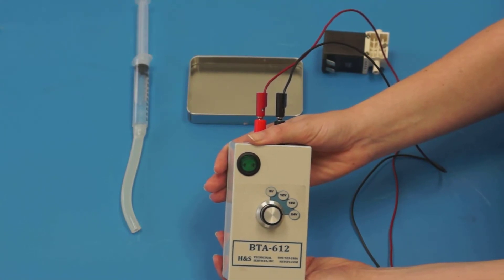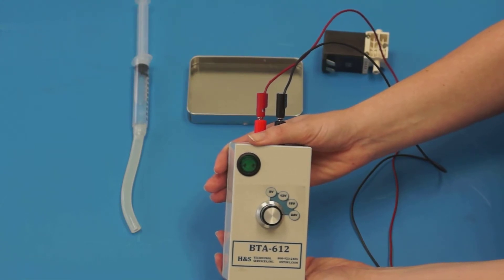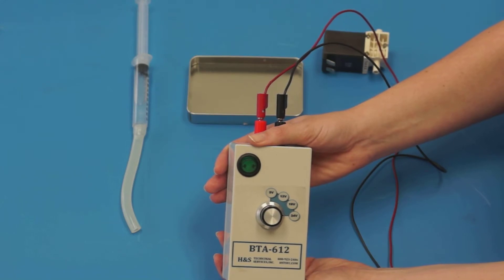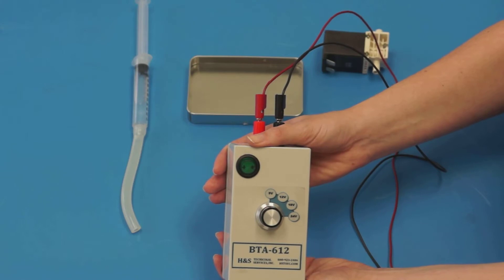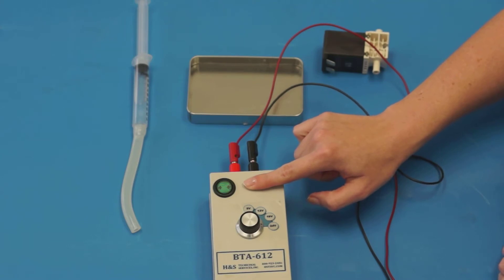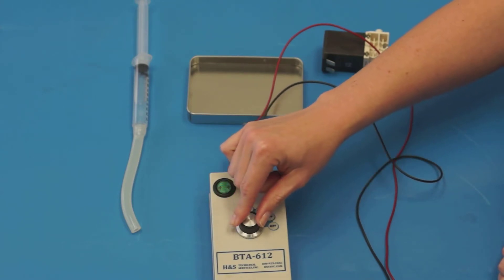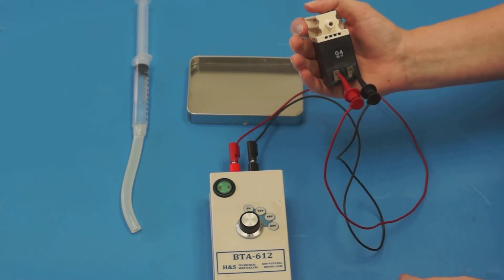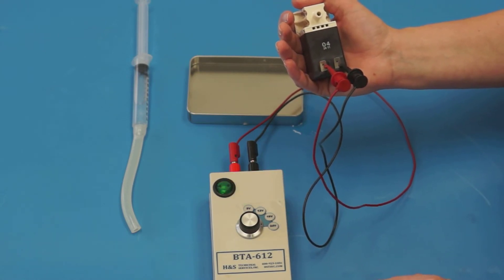BTA-612 Valve Leak Test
Check out this classic biomed technician training video from our archives. Learn how the BTA-612 selectable voltage power supply can quickly and efficiently verify hemodialysis machine components such as deaeration and flow motors, pumps, and solenoid valves - all from the comfort of your workbench!